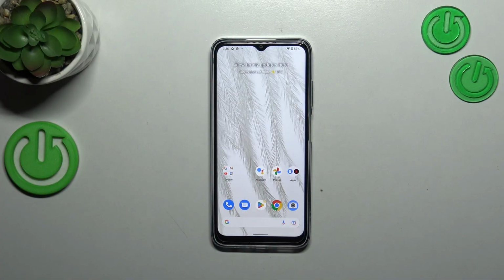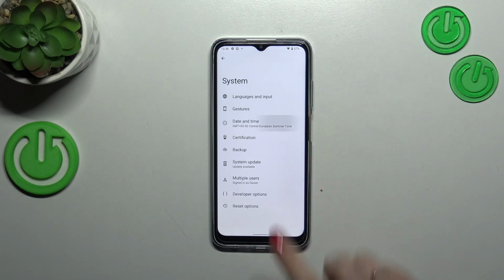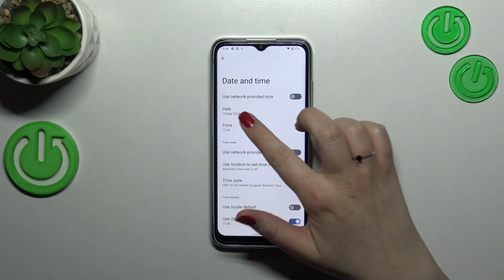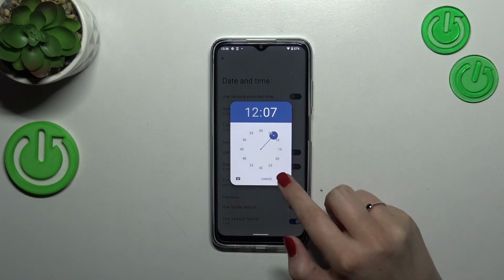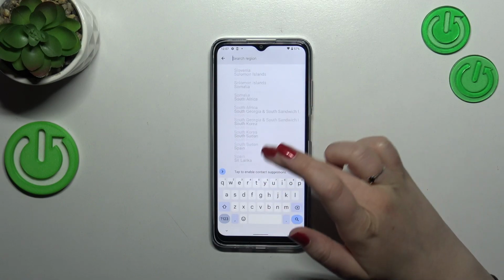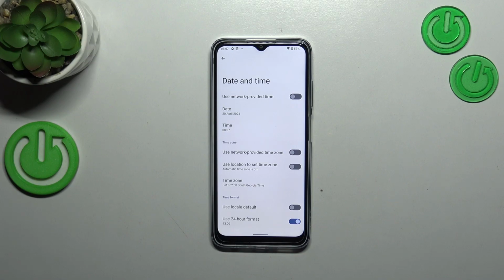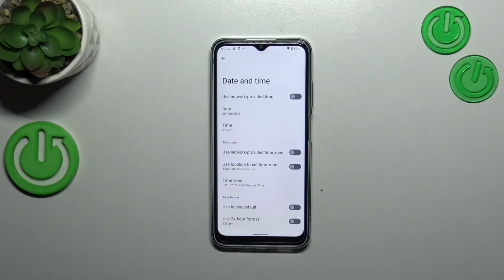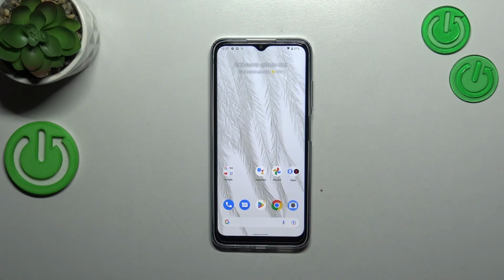How to Change Date & Time on NOKIA G22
Find out more info about NOKIA G22:
The correct time and date are essential for scheduling events, accurate timestamps, and synchronization with online services on your device. Now, we will show you how to change date and time on your NOKIA G22. Visit our YouTube channel if you want to know more about NOKIA G22.

How to change date and time on NOKIA G22? How to change time on NOKIA G22? How to change date on NOKIA G22?